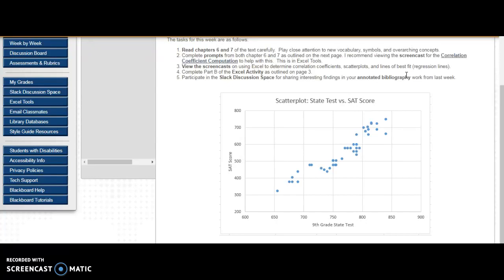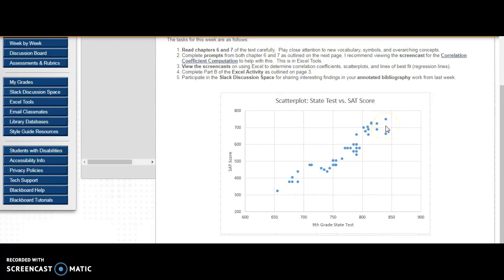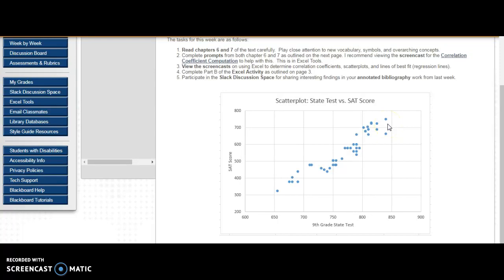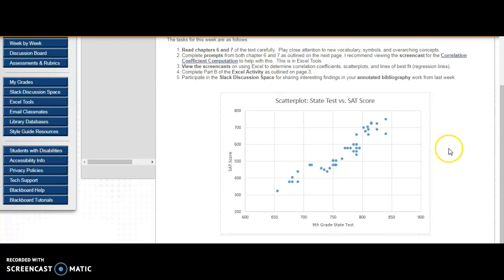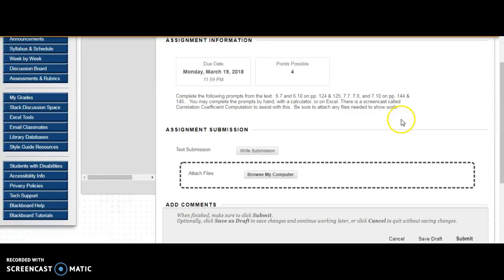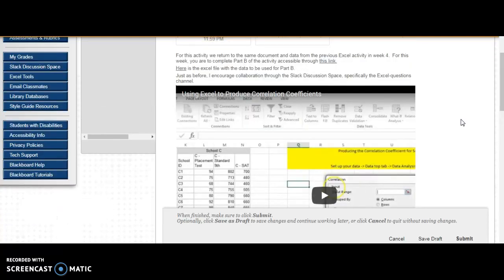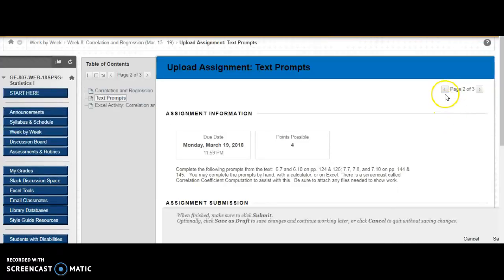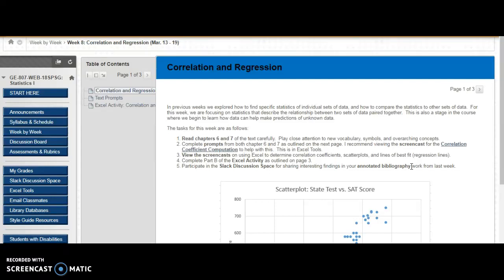Week 8 Introduction